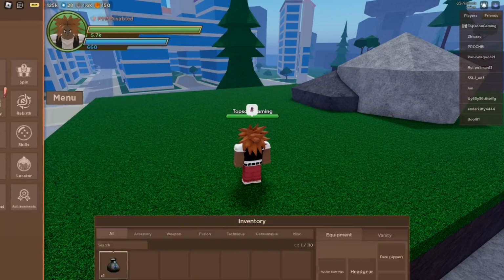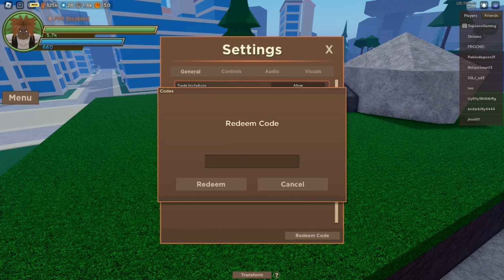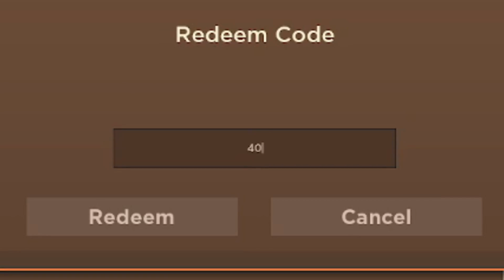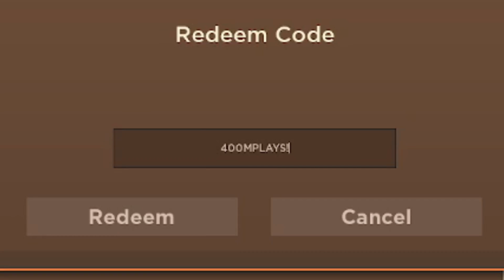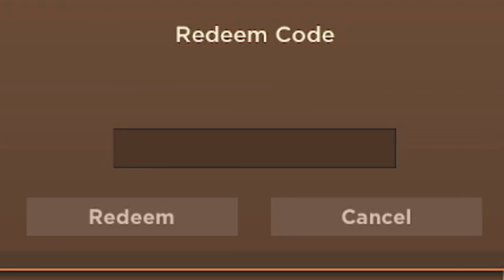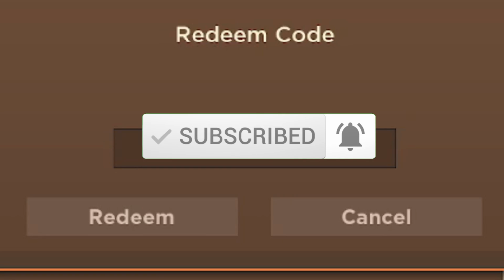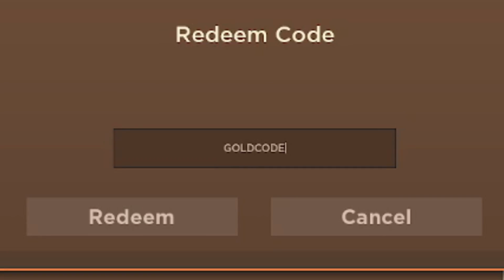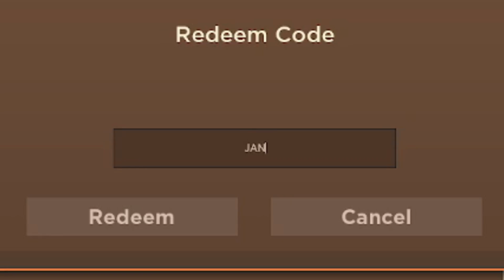ALL NEW WORKING CODES FOR DRAGON BLOX IN 2023! ROBLOX DRAGON BLOX CODES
ALL NEW WORKING CODES FOR DRAGON BLOX IN 2023! DRAGON BLOX CODES
Dragon Blox Codes January 2023

Roblox Dragon Blox codes January 2023 Skill resets and rebirths